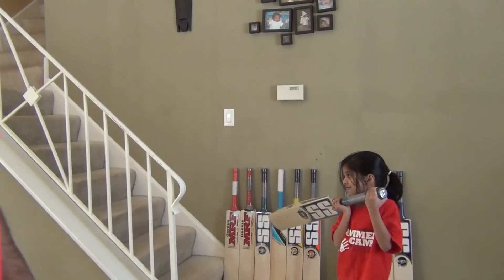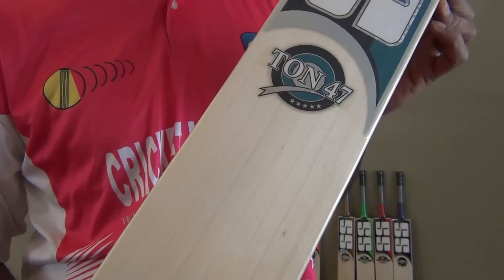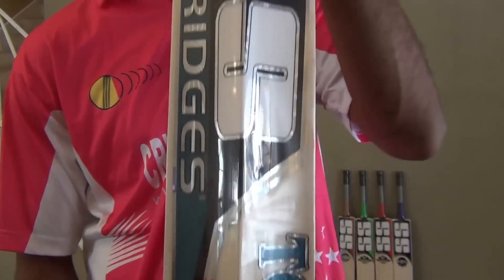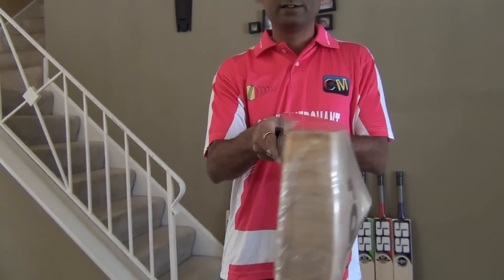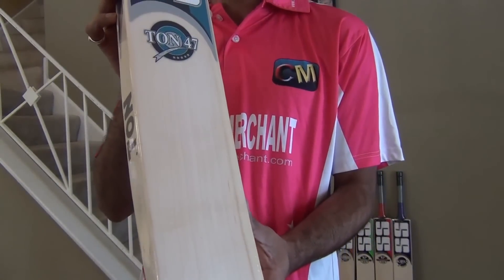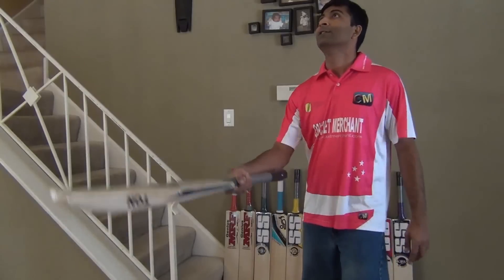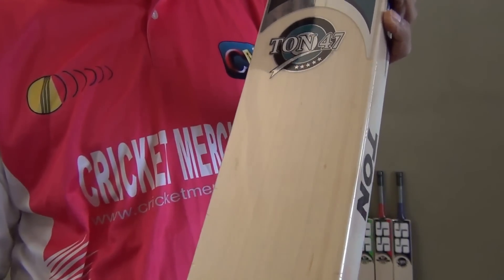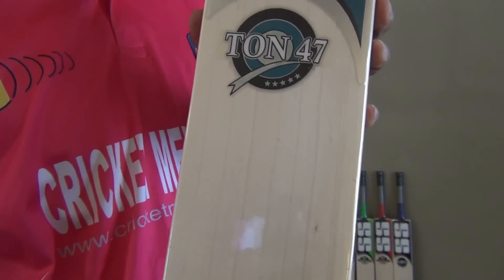SS Ton 47 Cricket Bat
SS Cricket, Ton 47, Cricket Bat, SS Ton 47 Cricket Bat, SS Bat